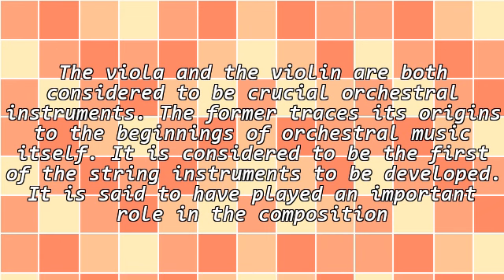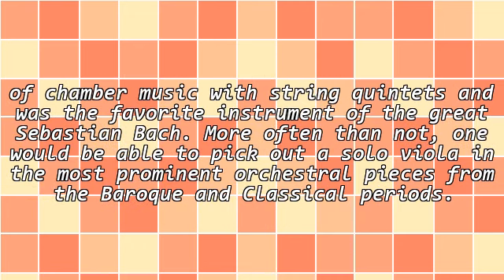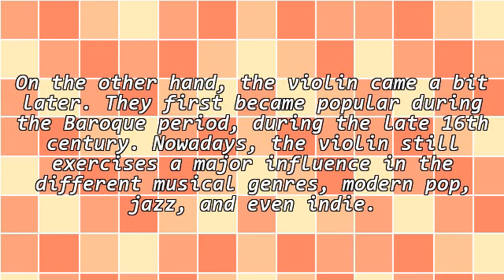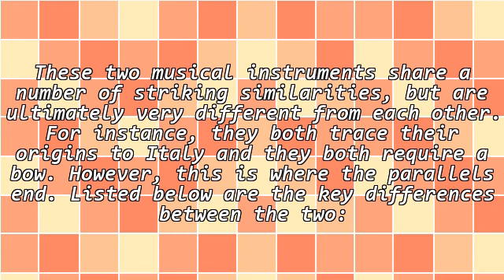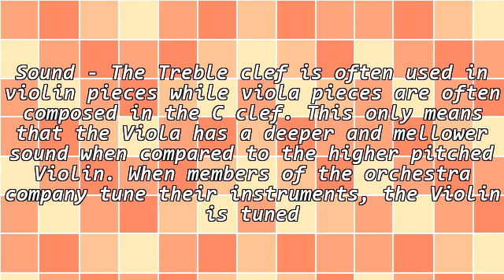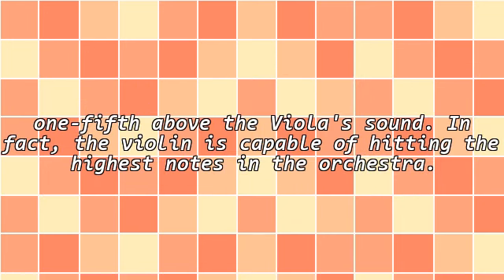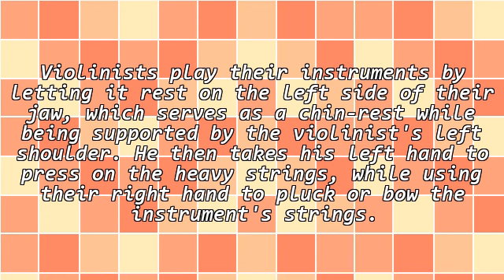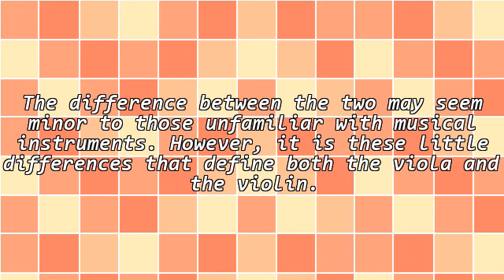The Viola and The Violin: 3 Main Differences